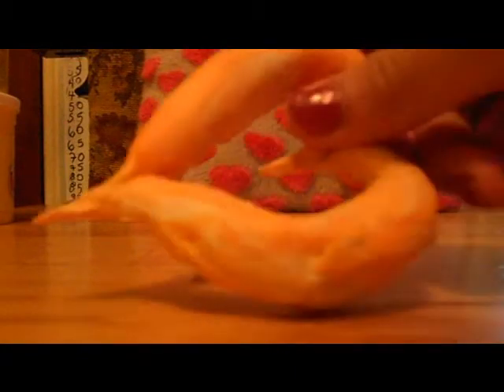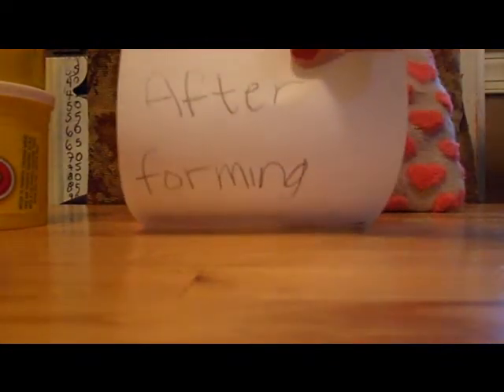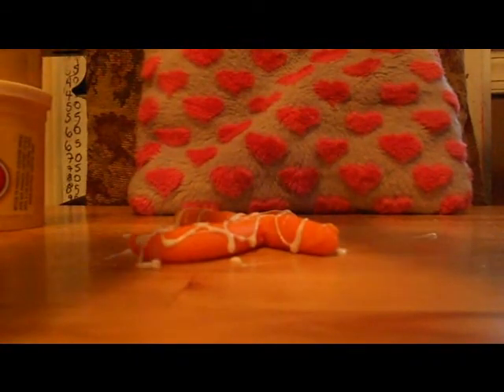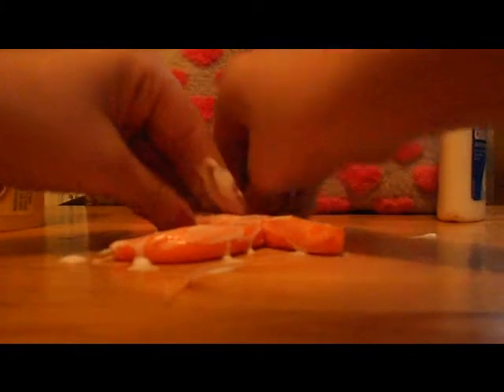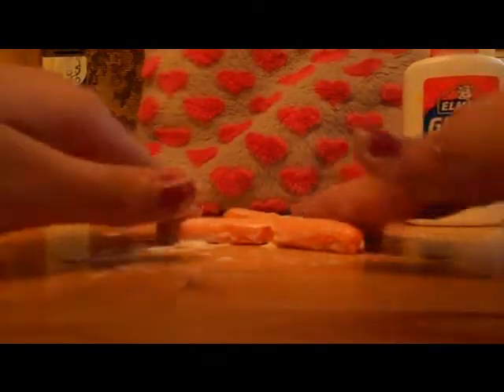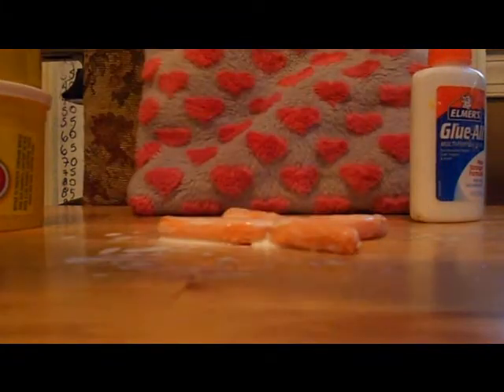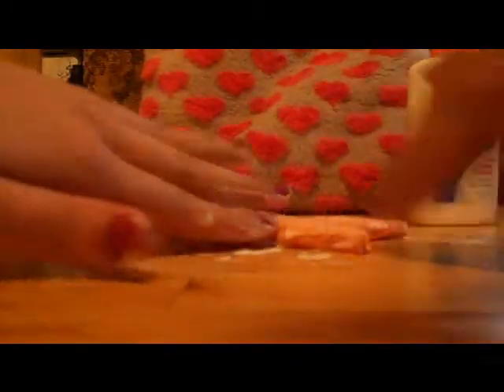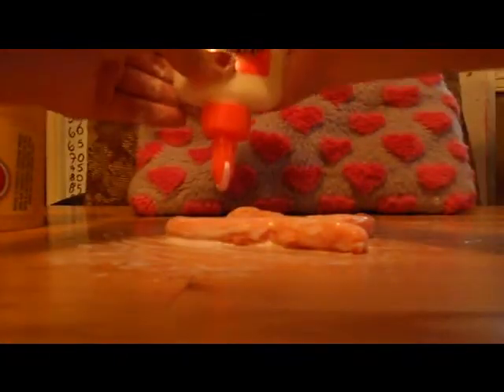#1 how to make : how to make smoth playdoh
:| - :0 - :) - :D